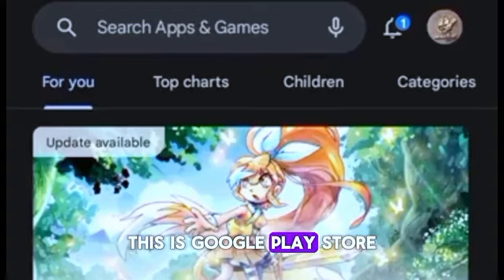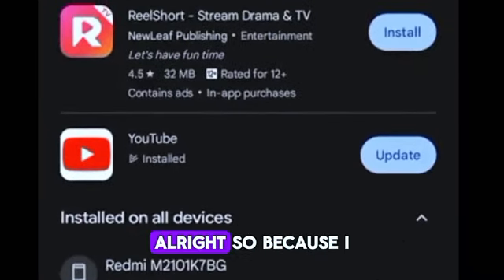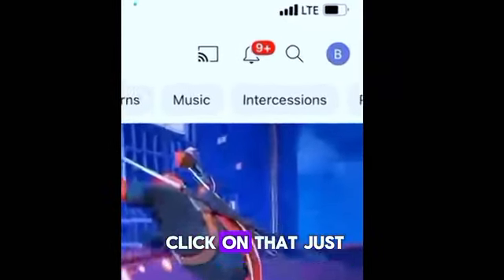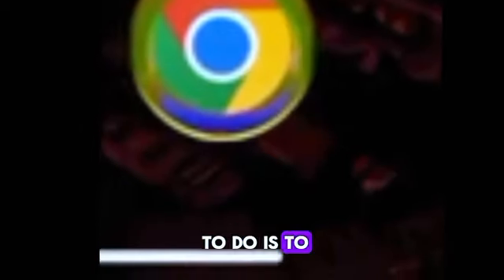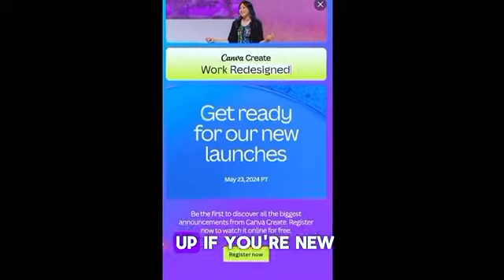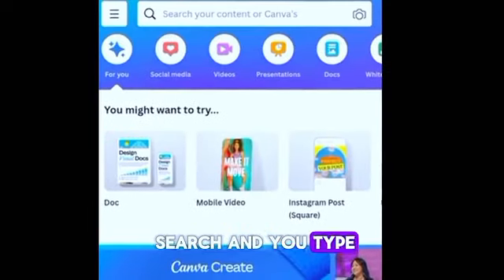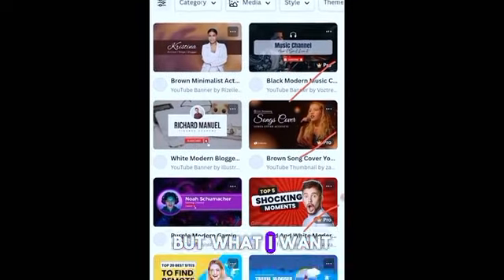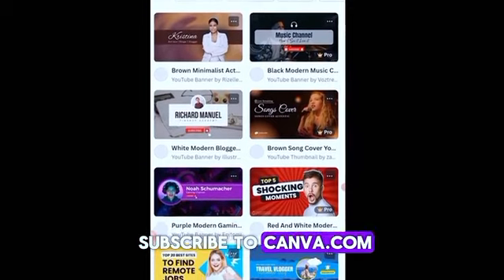Create a YouTube Channel on Mobile and Brand it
Welcome to Xtina Creative Lab, a home for every Content Creators

Fast growing niche that you can start and get monetized faster is African Folktales Storytelling.

Watch second tutorial on African Folktales Stories. How to generate consistent character in African Folktales Stories 👇